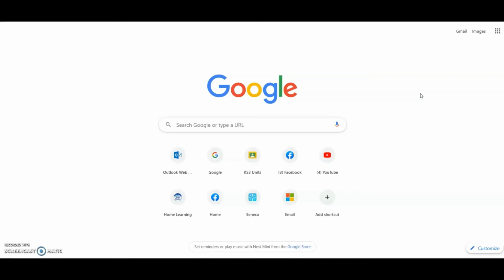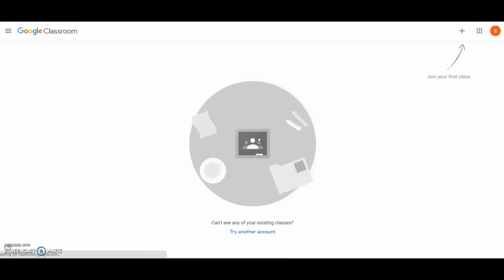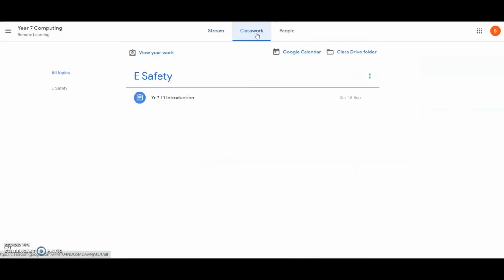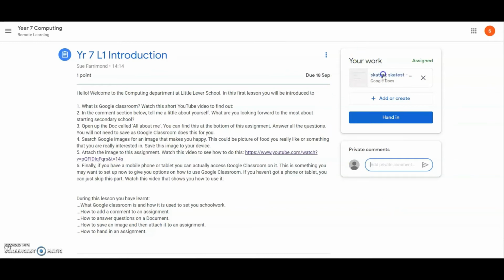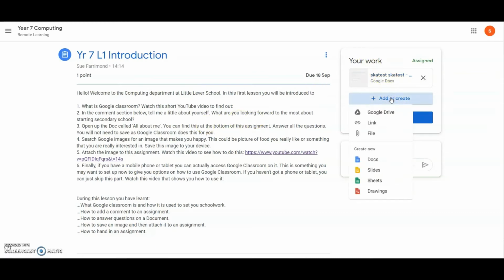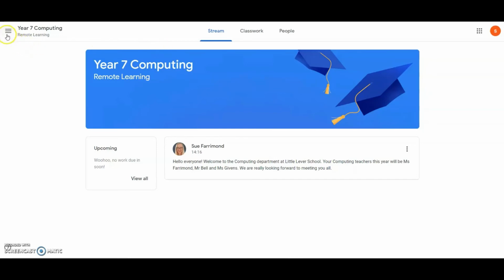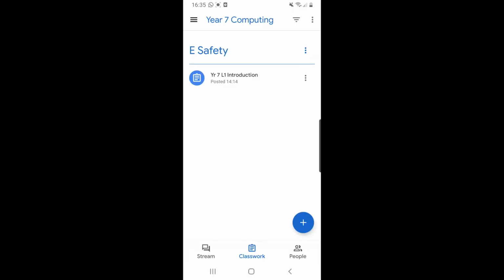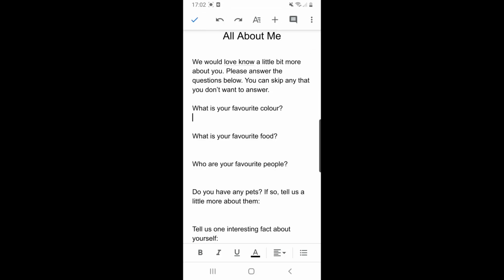How to use Google Classroom for students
For those students who have never used Google classroom before.